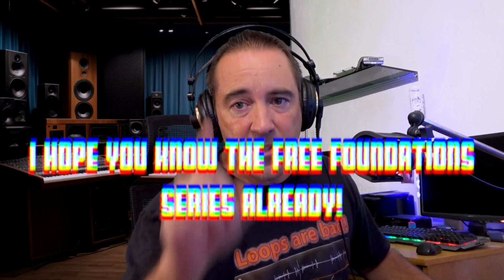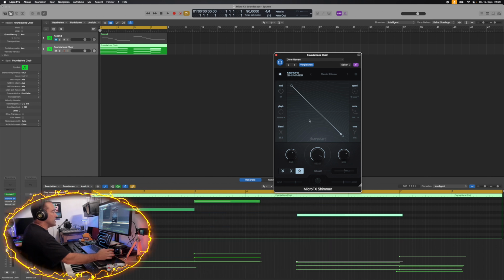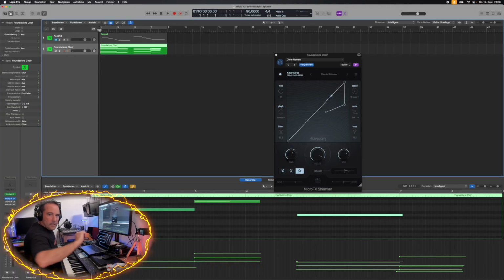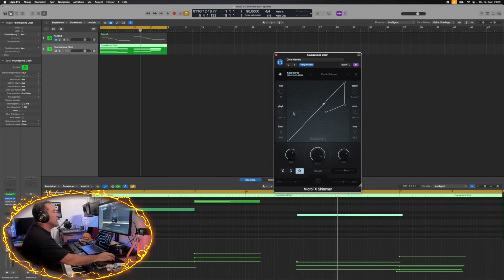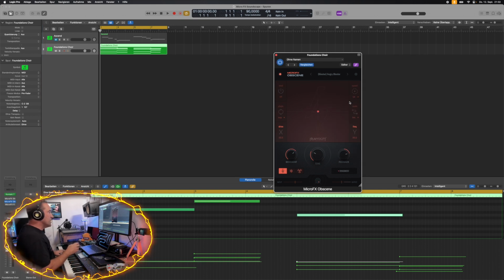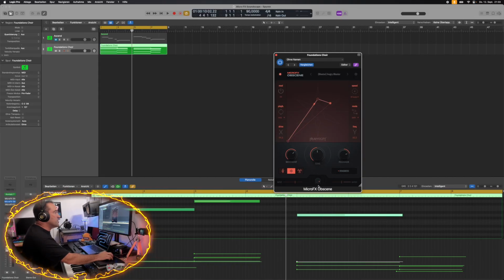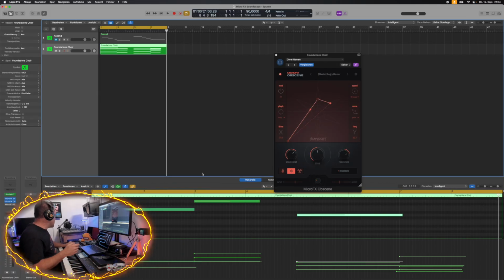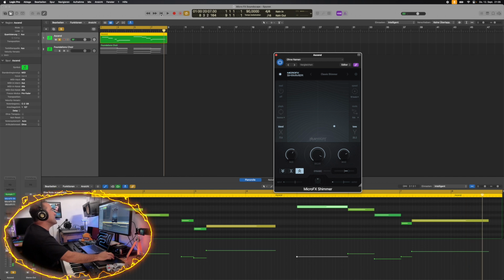MicroFX: The Evolution of Cinematic Texture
MicroFX by Heavyocity is a groundbreaking collection of effects plugins.
In today's short tutorial I want to show you how you can create an evolving cinematic texture thanks to the time synched XY modulation system in the MicroFX collection by @Heavyocitymedia  It's a perfect way to add drama or tension at a specific point of your tracks.

To keep it short I will use only Shimmer and Obscene.

MicroFX Shimmer combines reverb with pitch-shifting to create bright, ethereal washes, enhancing guitars, pianos, pads, and strings with vintage-style modulation and dynamics control.
MicroFX Obscene delivers intense, face-melting distortion, perfect for transforming synth basses and drums with extreme high-gain, bit-crushing, and fuzz effects.

Trust me, MicroFX invites you to Play Seriously!

PS: If you like my content mostly created in nightshifts now you can become even a member of the channel having access to special emoticons for the live chats and I already uploaded the first videos giving you some "behind the scenes" and tipps and tricks about the music business.

A huge THANK YOU goes out to my first Patrons:
Temme Sikkema

0:00 Intro
0:42 The source: Foundations Choir
0:59 Let's add Shimmer
3:37 Let's add Obscene
5:30 The final result
6:45 Outro